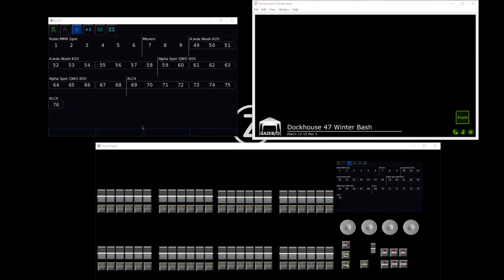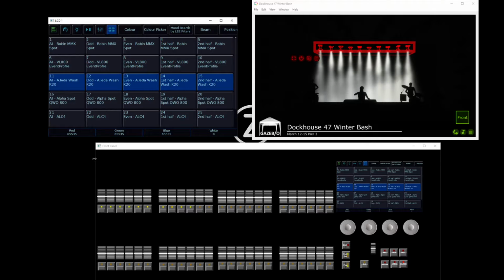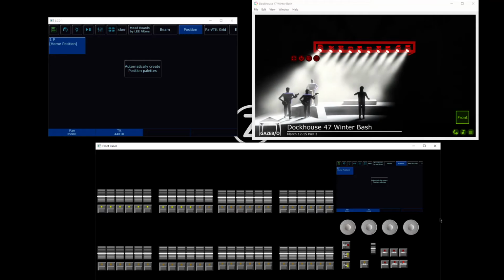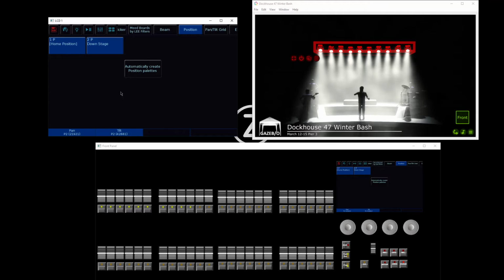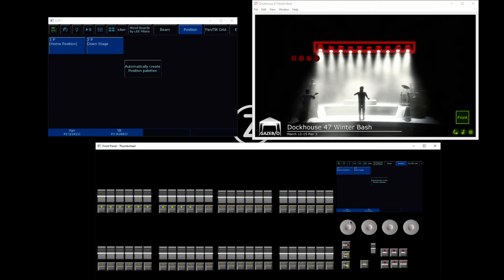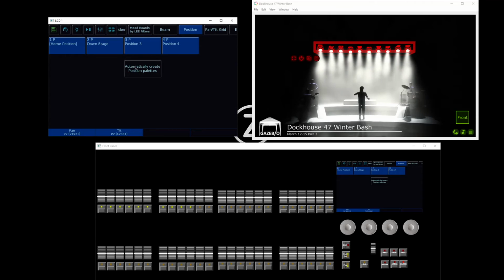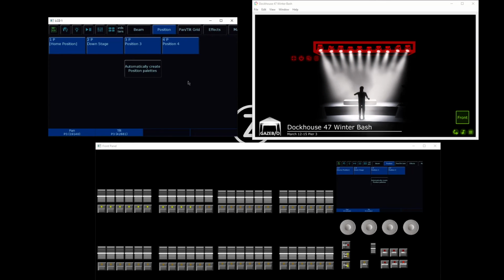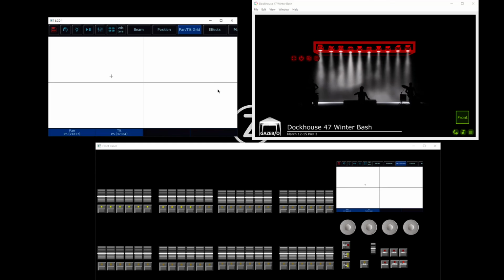SPECTRA SERIES | Training 06 - Position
The Strand Spectra Series is a family of lighting consoles that bring the legacy and power of Strand consoles in an easy-to-use package at an affordable price. In this video, learn how to adjust the position of moving head fixtures.